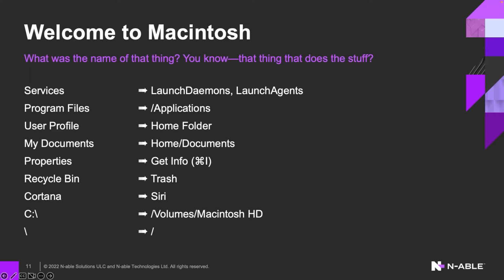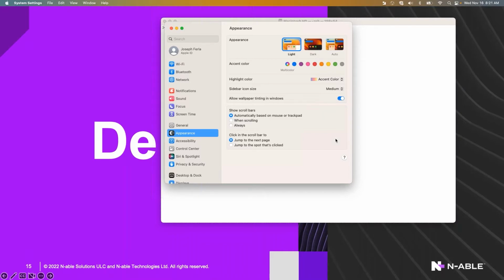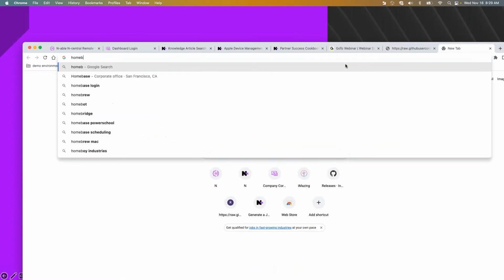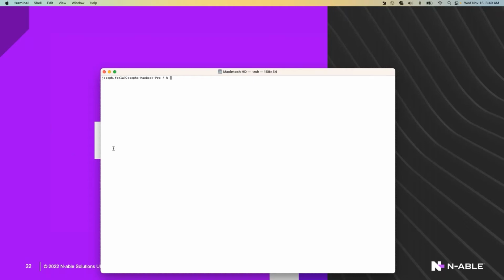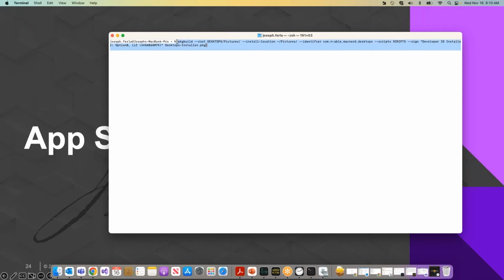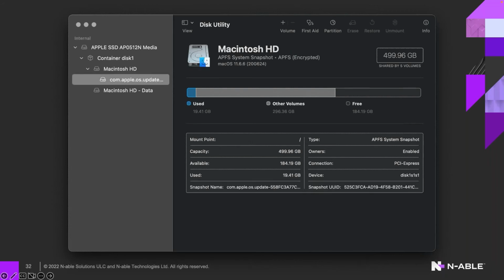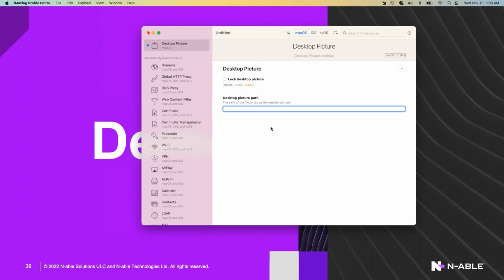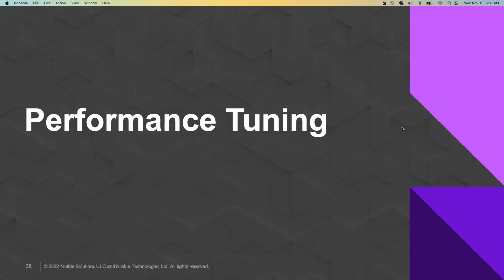Managing Macs for the Windows Admin (Part 2: Advanced)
You have some experience using macOS, but your daily driver is a Windows machine. It’s time to expand your horizons and embrace the Mac, or you might lose those Mac-using customers and prospects.
In this boot camp, Head Nerd Joe Ferla will dive into the advanced tools you will need to manage multiple Macs, all in a way that should be familiar to any Windows admin:

✔ Onboarding customers, building, and imaging new machines
✔ Installing and configuring applications
✔ Staying on top of patches and updates
✔ Securing and protecting the users’ data
✔ Troubleshooting when things go wrong

Who should attend? Anyone with moderate experience using macOS, who wants to improve on their knowledge of the operating system and how to manage multiple Macs for their customers.
Part 1 of this boot camp, (Fundamentals), is not a prerequisite for part 2, but this session assumes you already know your way around a Mac.

0:00 Introduction
0:44 Agenda
2:31 Recap
6:12 Command line Kung-Fu
21:24 Automation options
32:06 Packages and installers
40:41 App signing
44:19 System integrity protection (SIP)
56:11 Profiles, Profiles, Profiles!
1:09:06 Performance tuning